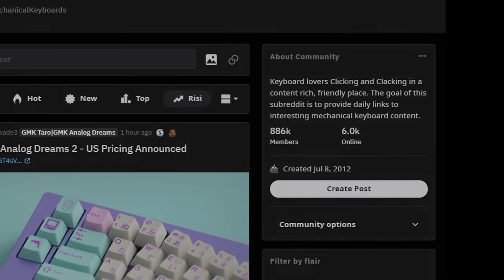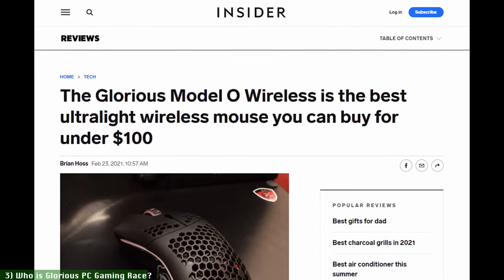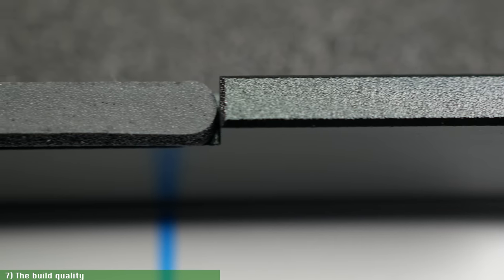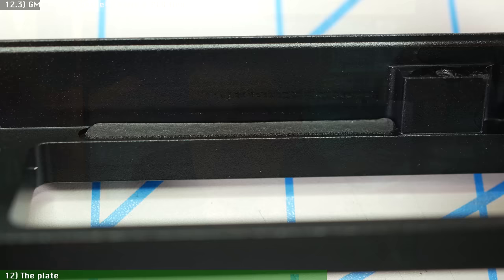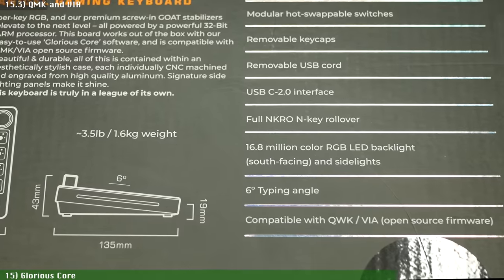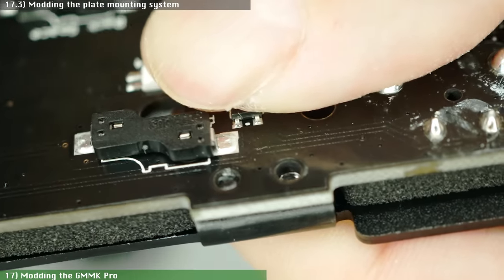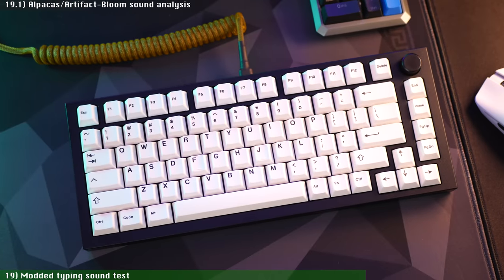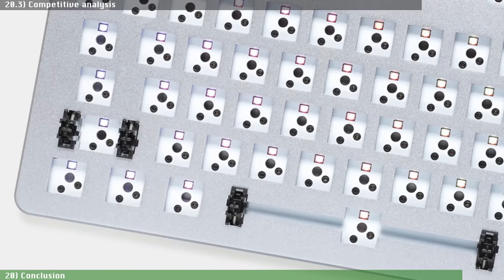GMMK Pro: The ultimate guide (in-depth review + modding tutorial)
Join me on this super in-depth review and modding tutorial of the new Glorious GMMKpro, where we'll explore this keyboard's main features: metal construction, hot-swappable switch sockets, per-key RGB illumination, interchangeable plate and stabs, gasket mounting, sound damping foam and software (including its claimed QMK & VIA compatibility).

We'll also go through its pros and cons as well as teach you how you can improve the sound and typing feel of this US $170 board to make it one of the best entry level choices in the semi-custom MechanicalKeyboards market today.

And, to show you how it can sound with different switches and keycaps configurations, we'll sound test it with Alpaca and Gateron Ink linears, SP Star Purple tactiles, as well as with PBT (Artifact Bloom) and ABS (GMK and MT3) keycaps.

- DROP MT3 Keycaps (WoB)
- DROP + NEPHLOCK GMK Kaiju Keycaps
- 1.5 mm Silicon Mat
- O-Rings (6 x 2 x 2mm)
- GX16 Aviation Connector
- Heat Shrink Tubing
- DeWalt Box Cutter
- Nylon Hair Brush Set
- USB Cable Tester
- Wagner Spraytech Heat Gun
- Hakko FX888D Soldering Station
- Hakko Long-Nose Pliers
- Xool Tweezers Set
- Jeweler Pick-Up Tool
- Architect Rulers
- Aventor Caliper
- Cutting Mat
- Youkoyi Magnifier Lamp
- Wiha Scisors

TIME CODES:

00:00 - Opening
02:40 - 1) Intro
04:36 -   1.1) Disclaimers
05:30 - 2) GMMK Pro
07:26 - 3) Who is Glorious PC Gaming Race?
13:44 - 4) GMMK Pro Options
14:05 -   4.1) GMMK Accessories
14:50 - 5) What's in the Box?
16:18 - 6) The layout
17:10 - 7) The build quality
20:39 - 8) The measurements
21:38 - 9) The looks
23:10 - 10) The USB port
23:36 - 11) The sound damping
25:02 - 12) The plate
26:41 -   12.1) GMMK Pro's Gaskets: isolating vibration & reducing noise
27:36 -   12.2) GMMK Pro's Gaskets: type of sound
28:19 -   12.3) GMMK Pro's Gaskets: Plate & PCB flex
29:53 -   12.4) GMMK Pro's Gaskets: conclusion
30:17 - 13) The stabs
31:30 - 14) The PCB
33:57 - 15) Glorious Core
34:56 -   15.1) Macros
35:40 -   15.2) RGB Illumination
37:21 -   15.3) QMK and VIA
38:22 - 16) Stock typing sound test
40:27 - 17) Modding the GMMK Pro
41:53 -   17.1) Damping foam / Silicone sheet
42:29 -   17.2) Modding the stabs
44:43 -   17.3) Modding the plate mounting system
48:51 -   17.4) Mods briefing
52:25 - 18) Modded GMMK Pro Showcase
53:18 - 19) Modded typing sound test
57:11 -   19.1) Alpacas/Artifact-Bloom sound analysis
57:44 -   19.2) SP-Star/GMK sound analysis
58:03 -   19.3) Gateron-Ink/Drop-MT3 sound analysis
58:48 - 20) Conclusion / 20.1) Feel and sound
01:01:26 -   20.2) Price, value and availability
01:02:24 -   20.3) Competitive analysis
01:06:06 - 21) Outro